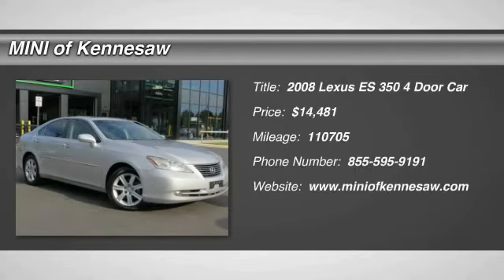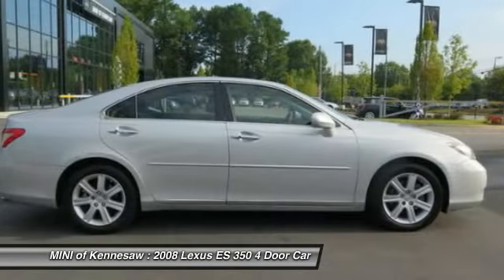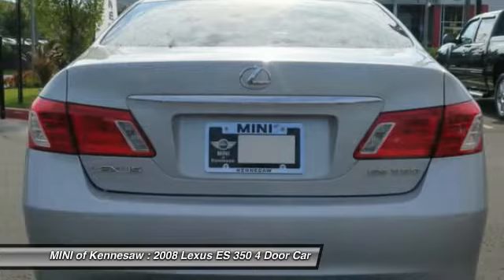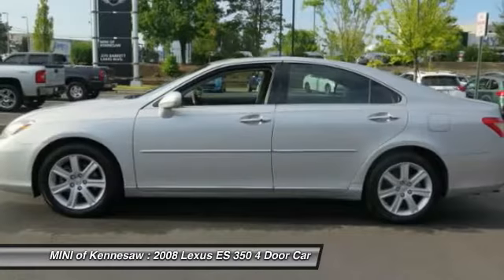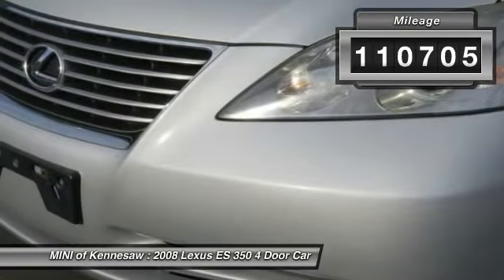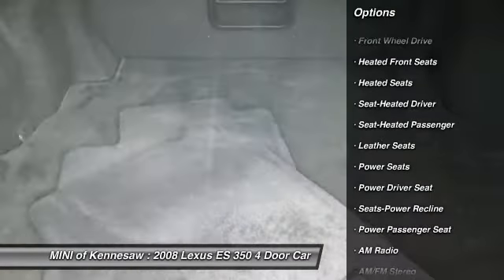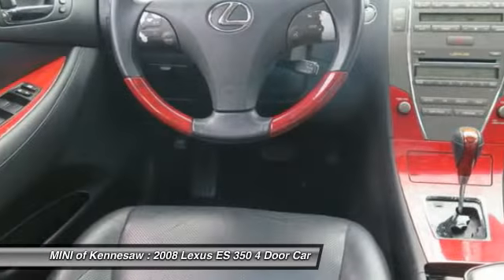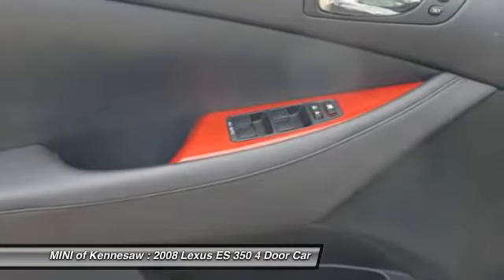2008 Lexus ES 350 Kennesaw GA MP1260A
2008 Lexus ES 350  - $14481

Leather, Lexus Premium Sound System, and Power moonroof. Yes! Yes! Yes! You win! Join the Motoring majority...not everyone can own a MINI. A MINI needs a driver, are you it? Creampuff! This beautiful 2008 Lexus ES is not going to disappoint. There you have it, short and sweet! Edmunds.com said, ...with its plush ride, strong performance and beautiful interior, is a fine choice for an entry-level luxury sedan... Designated by Consumer Guide as a 2008 Premium Midsize Car Best Buy. Add up all the hours you spend in your car each year, and you'll certainly appreciate the interior comfort of this ES. Experience the real Nalley Family tradition of Service Excellence, we're MINI of Kennesaw, a SONS Auto Group dealership.